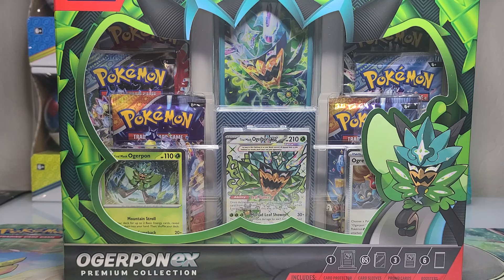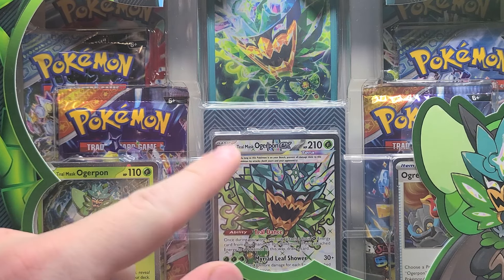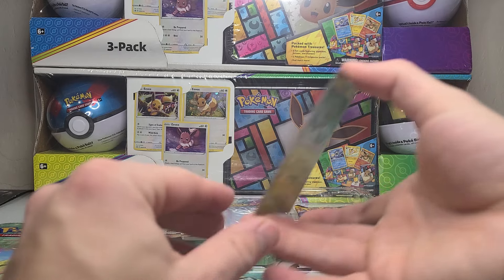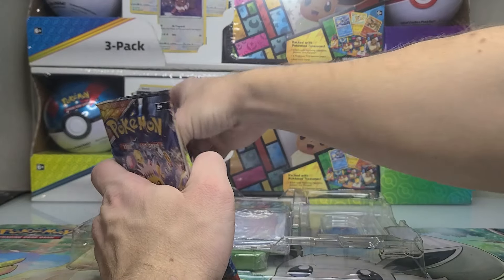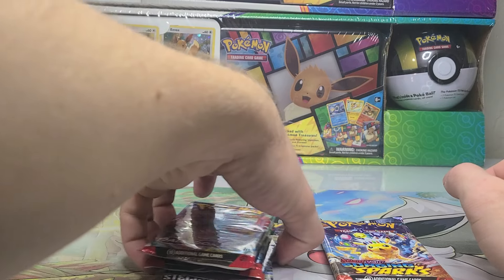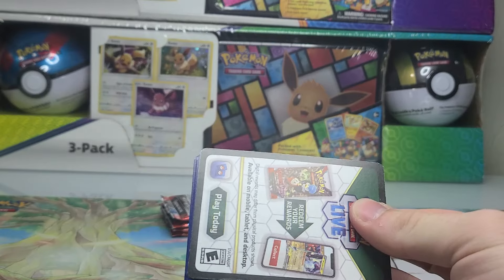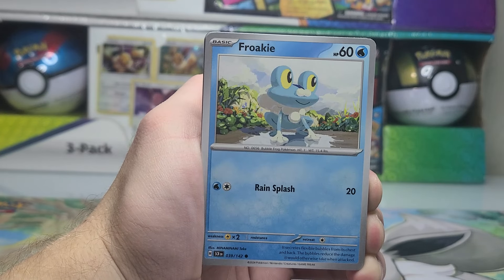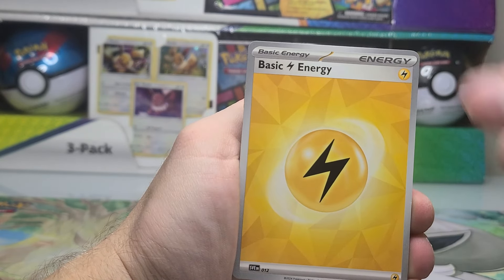Ogerpon ex Premium Collection Box Opening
Multiple new collection boxes has released this fall, today we will open the featuring Ogerpon ex and see what is inside! It retails for $39.99.

0:00 - Opening the Box
2:50 - Opening the Packs
6:19 - Recap